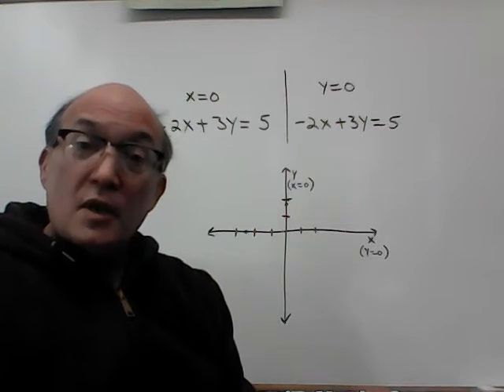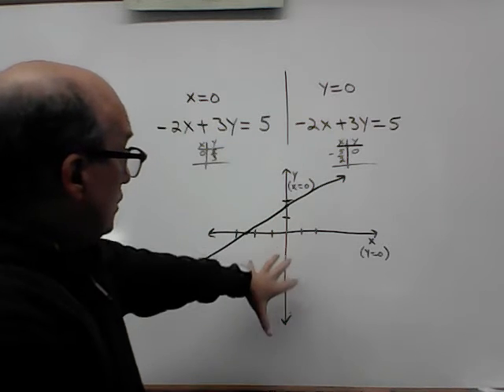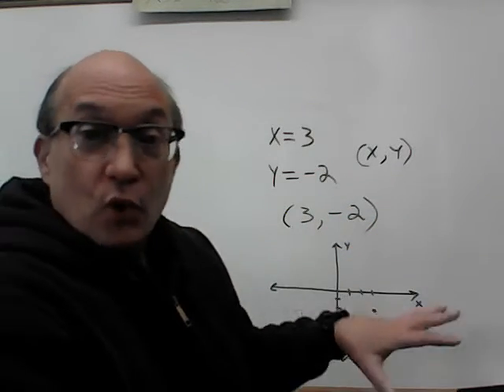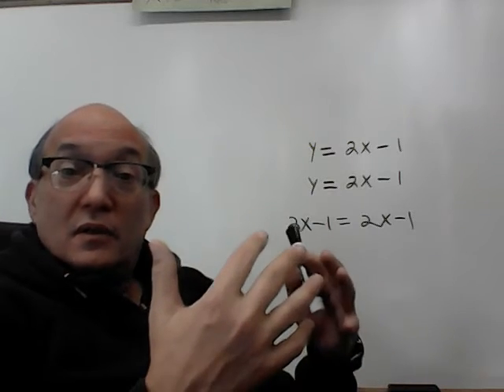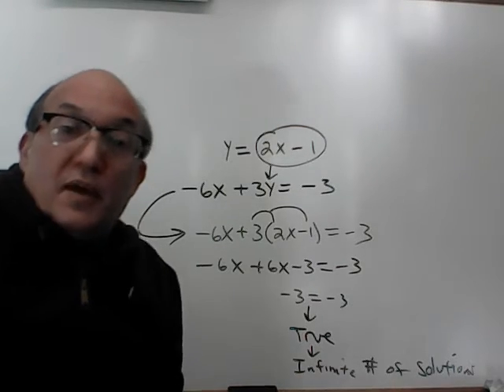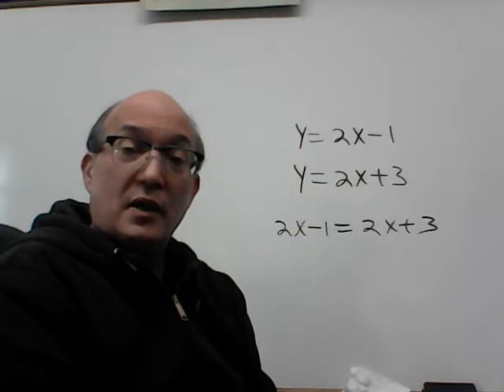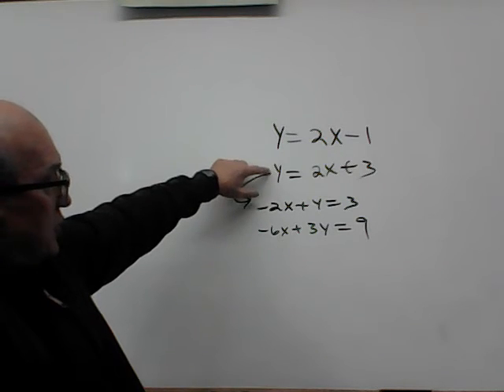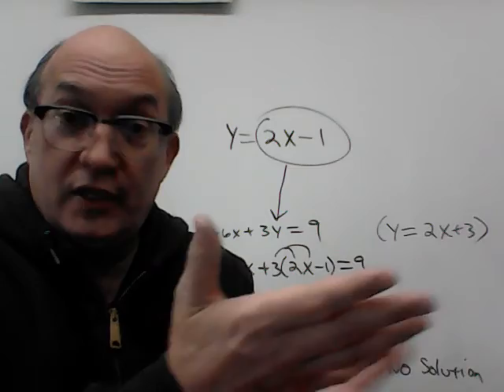Grade 8 (Algebra 1): Solving Systems of Linear Equations (Part 2)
"Special" Systems